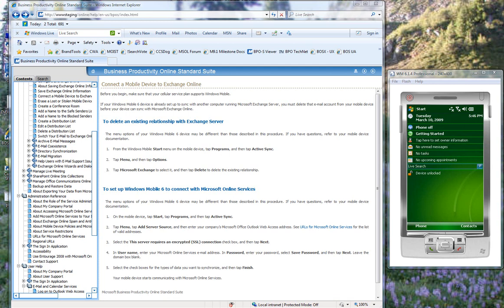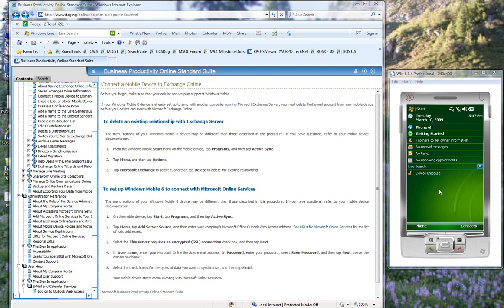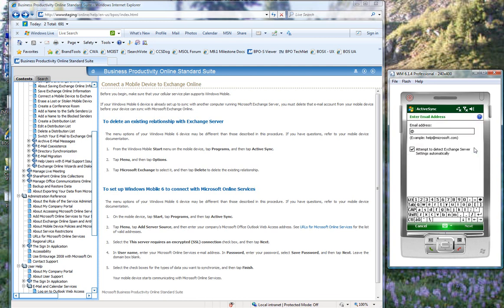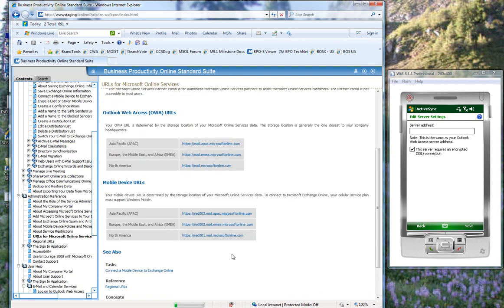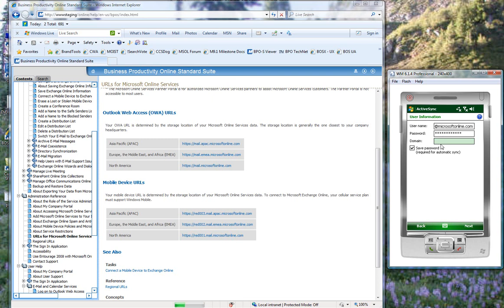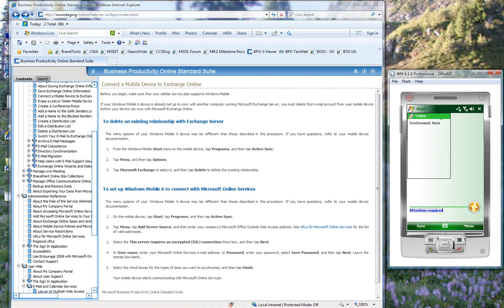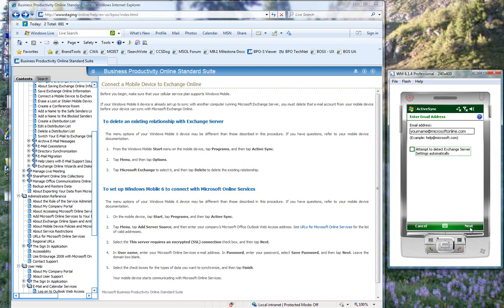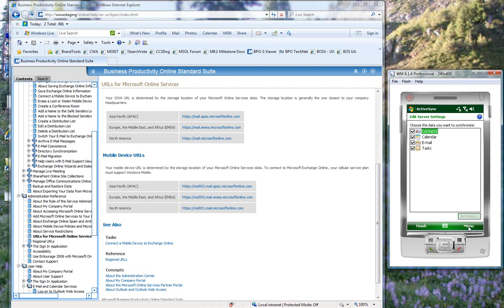Connect Windows Mobile phone to Exchange Online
In this video, Jim Glynn demonstrates how to connect your Windows Mobile phone to Exchange Online.